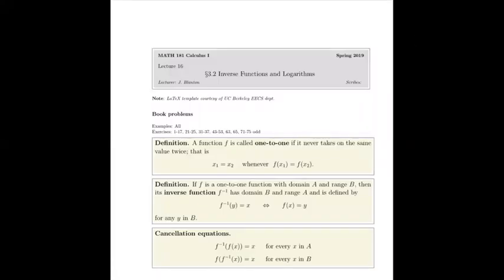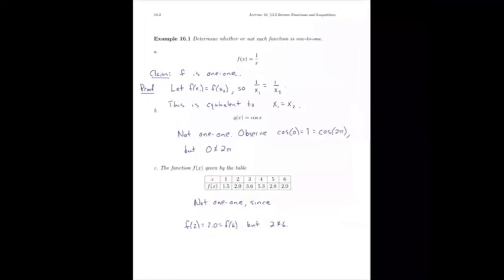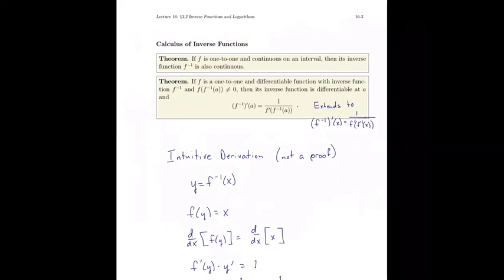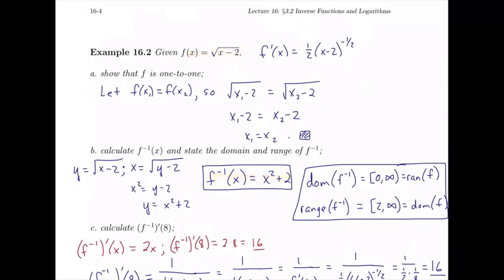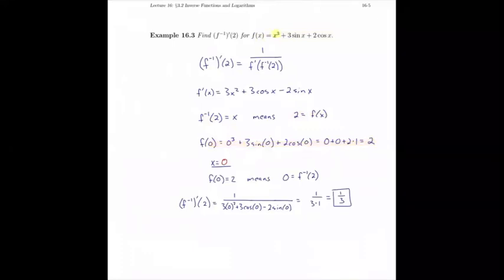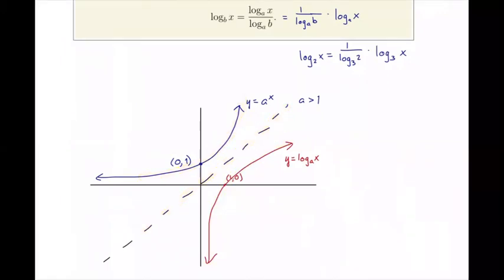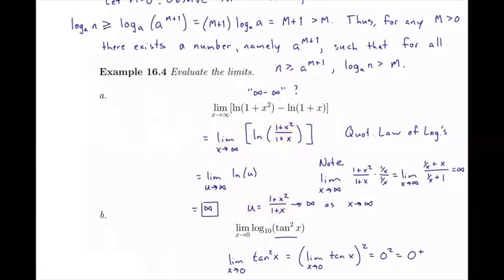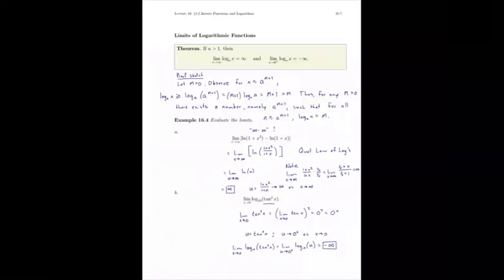3.2 Inverse Functions and Logarithms